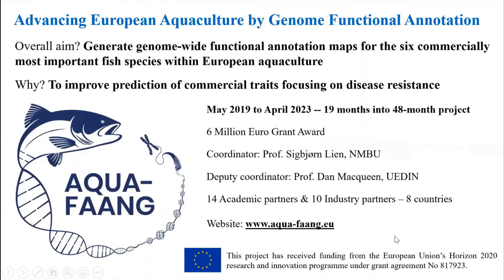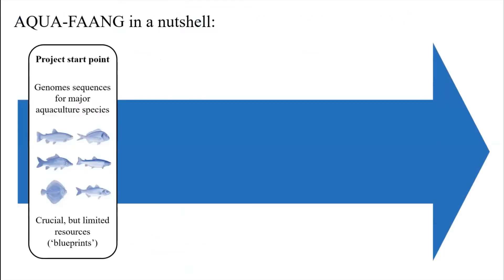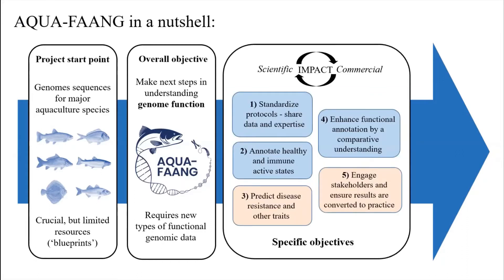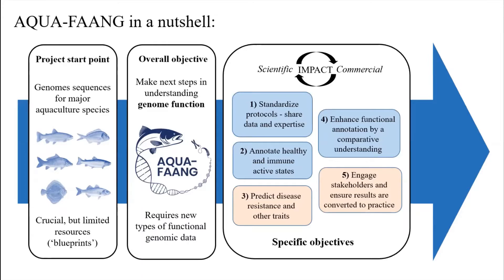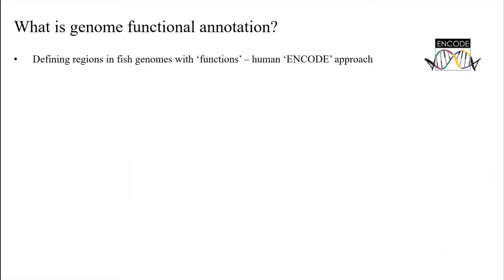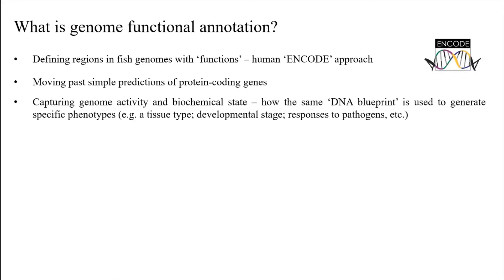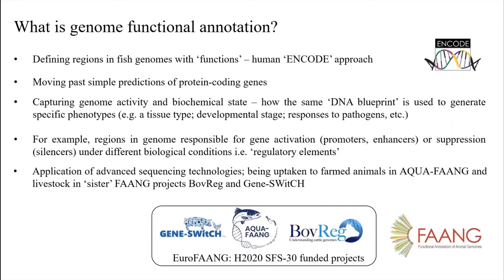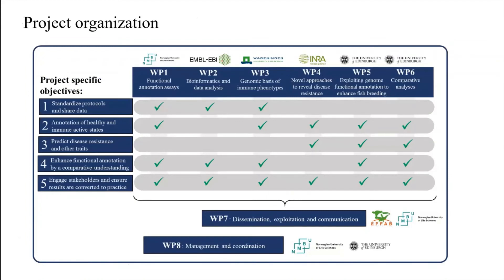The AQUA-FAANG project - a brief overview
Daniel Macqueen explains the aims of the AQUA-FAANG project during an exploitating working group in November 2020.